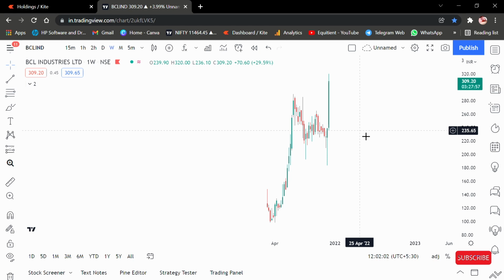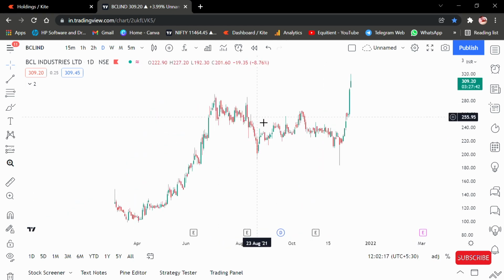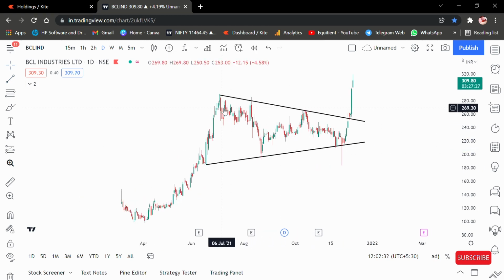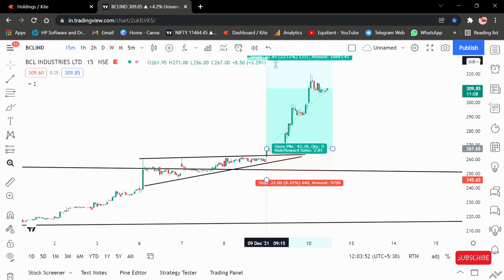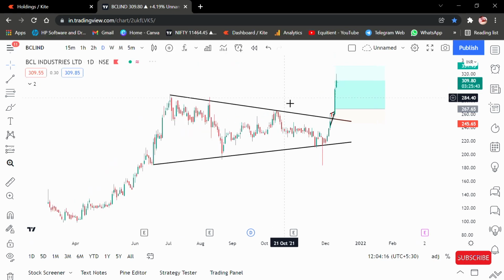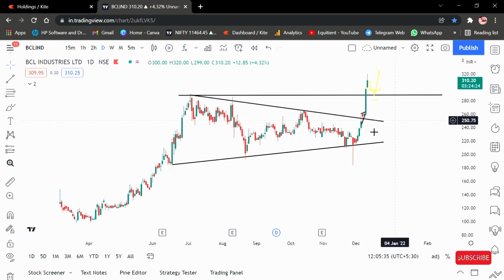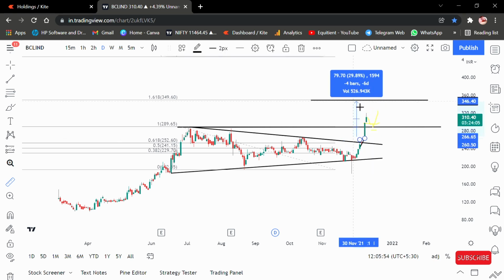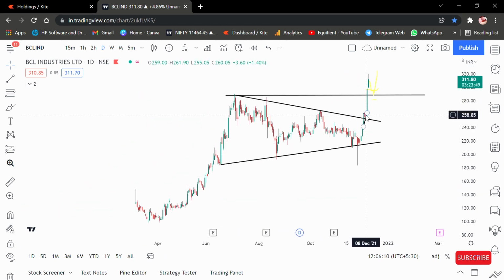Technical analysis of BCL Industries | Swing Trading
Learn how I made 15% in 2 days in BCL Industries.